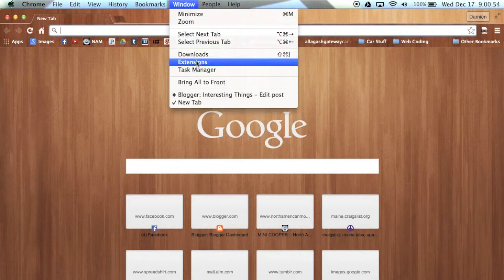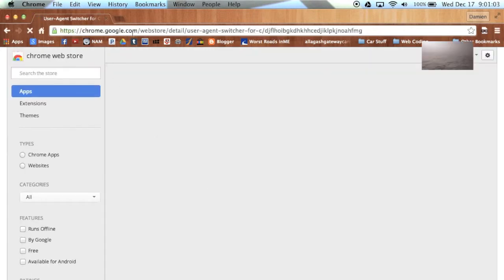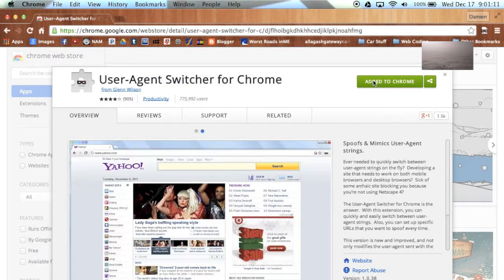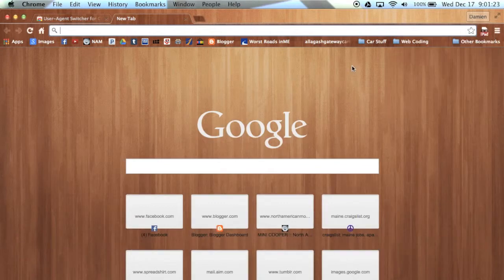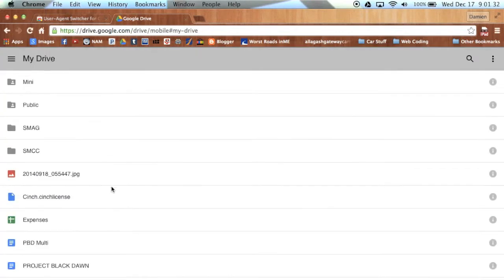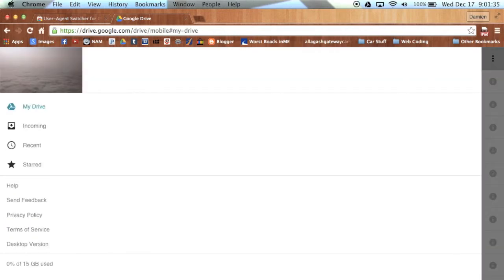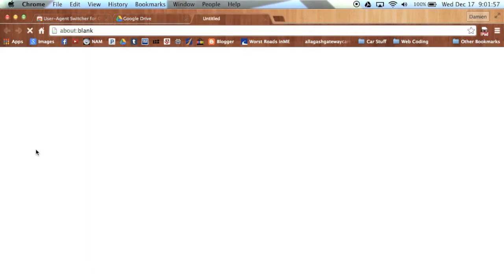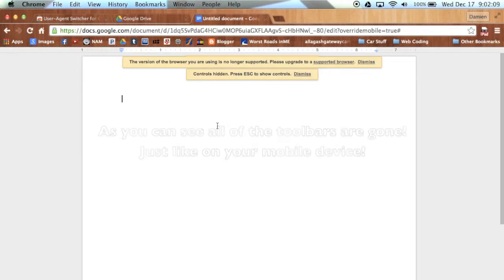(OLD) Leave Full Screen in Google Drive on iPad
Update 4/30/2020: Google has started requiring users on mobile devices to install the Google Docs app to do editing of docs. There is not a desktop version available to use in a mobile device's web browser any longer. Therefore this issue should no longer be an issue.